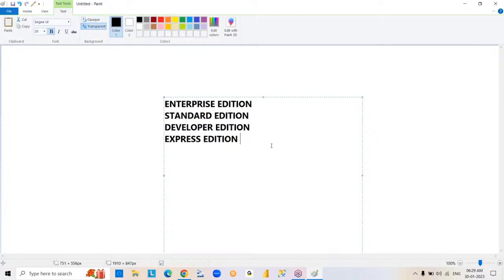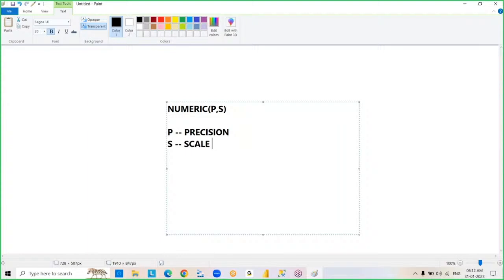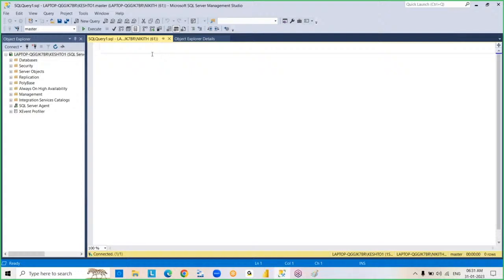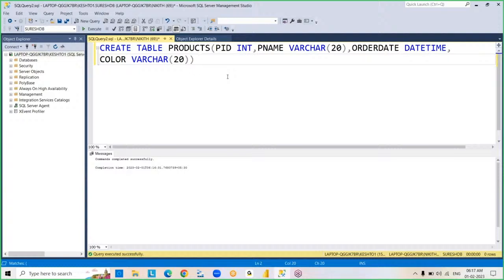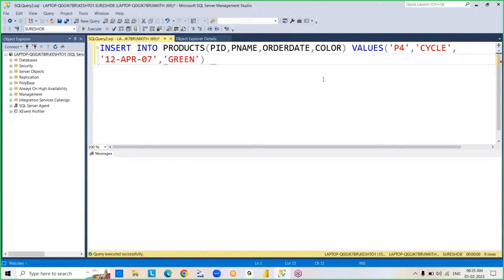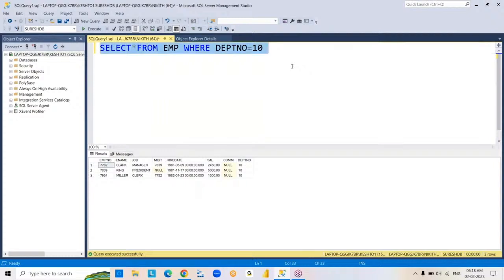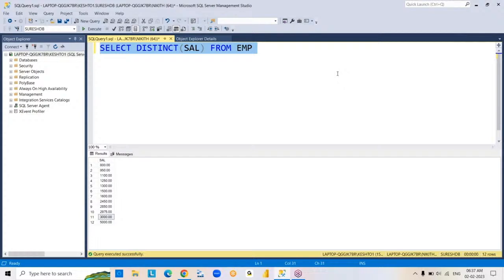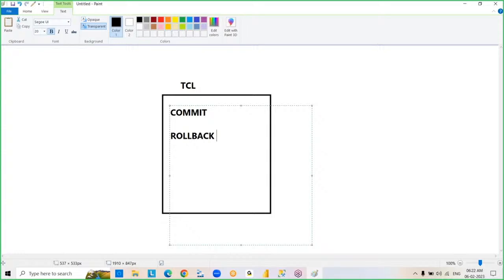SQL SERVER tutorials by Mr. Suresh Vadde Sir